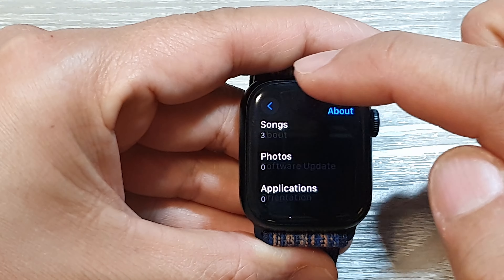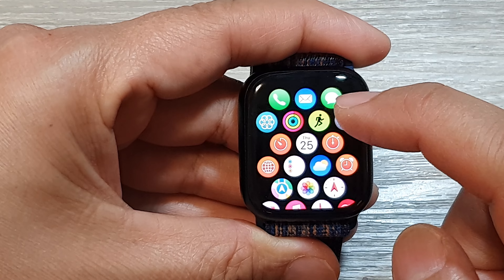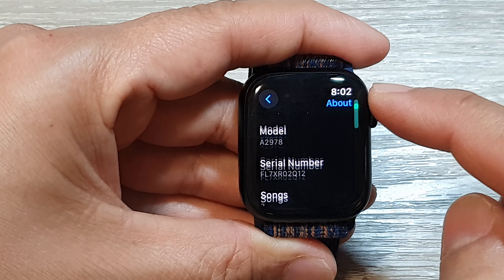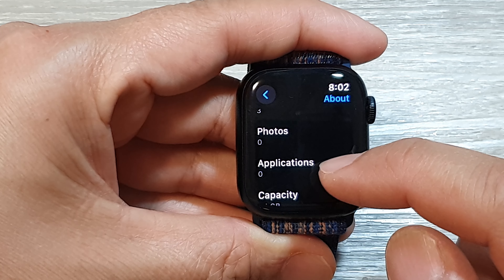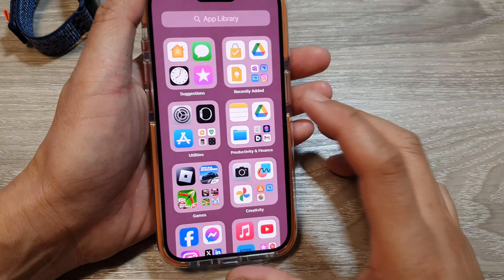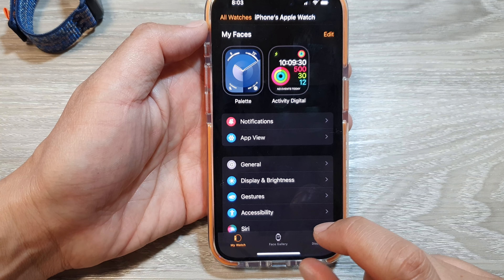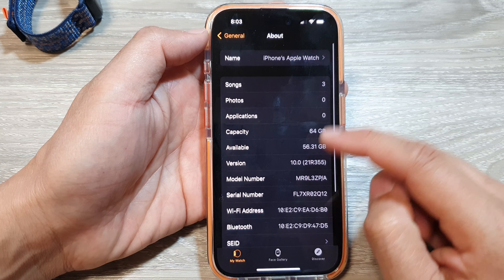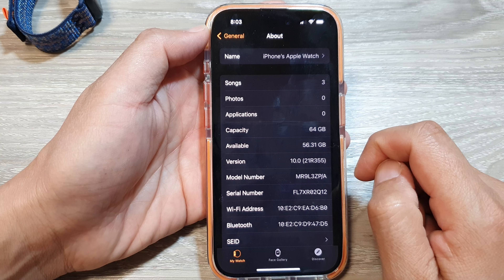Apple Watch 9: How to Find Total Songs, Photos & Apps Stored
Want to know how much storage space is used by songs, photos, and apps on your Apple Watch 9?  Learn how to quickly check your Apple Watch storage and see the breakdown of what's taking up space. This guide covers how to find this information both on the watch itself and using your iPhone.